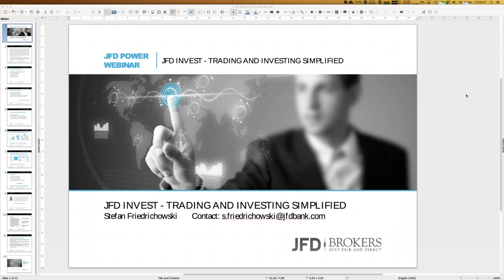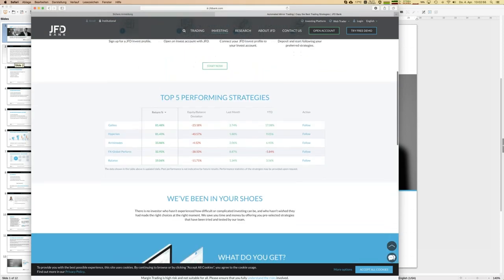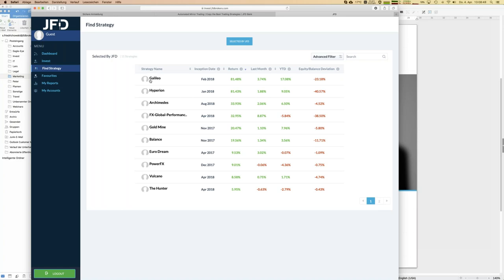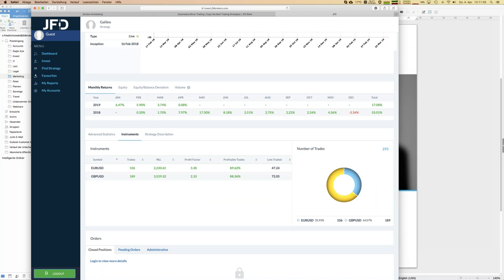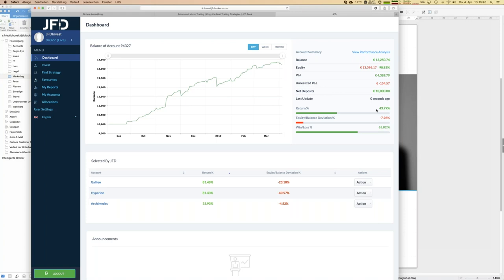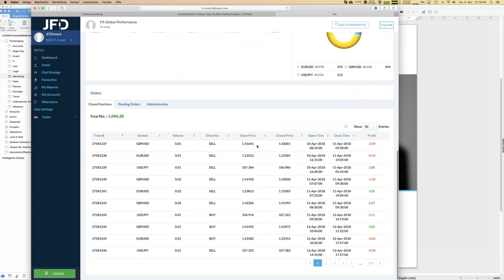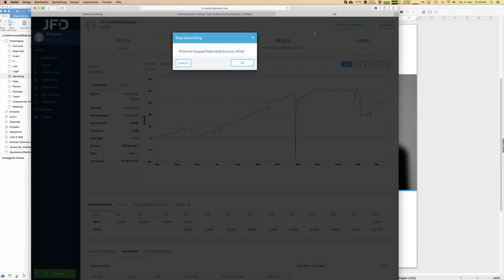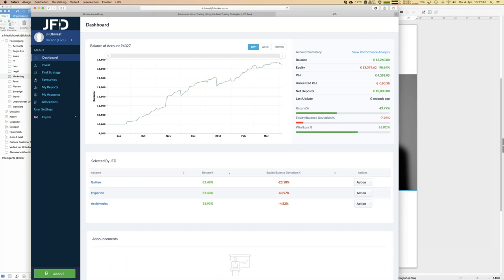JFD Invest – Trading and Investing simplified – Highlights of the Week 20190404